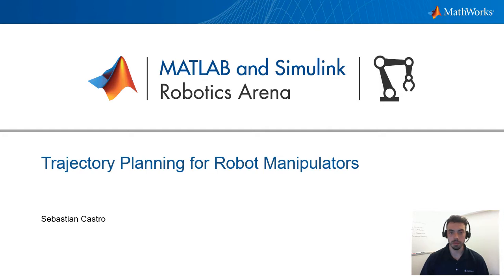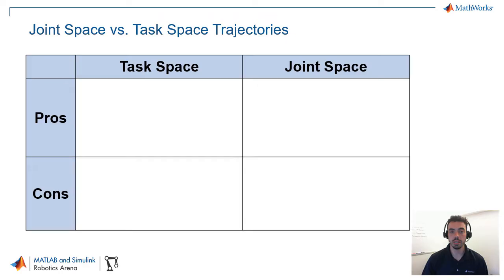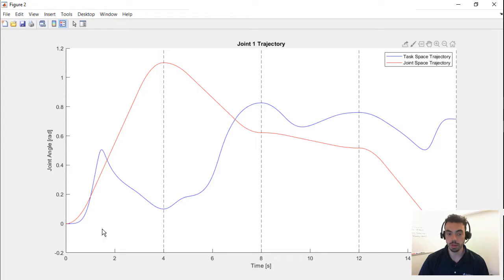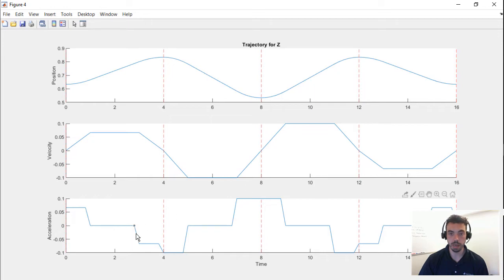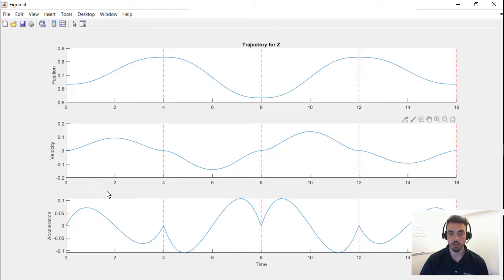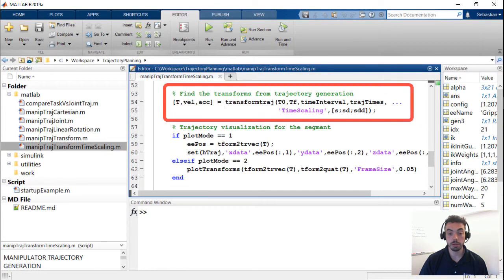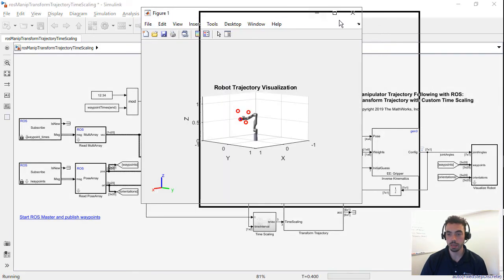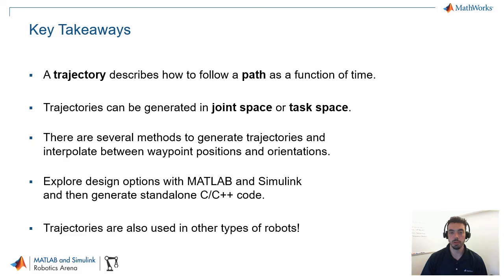Trajectory Planning for Robot Manipulators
Sebastian Castro discusses technical concepts, practical tips, and software examples for motion trajectory planning with robot manipulators.

First, Sebastian introduces the difference between task space and joint space trajectories and outlines the advantages and disadvantages of each approach. Then he describes various common techniques such as trapezoidal trajectories, polynomial trajectories, and rotation interpolation.

Throughout the video, you will see several MATLAB® and Simulink® examples testing different types of trajectory generation and execution using a 3D model of the seven-degrees-of-freedom Kinova® Gen3 Ultra lightweight robot.